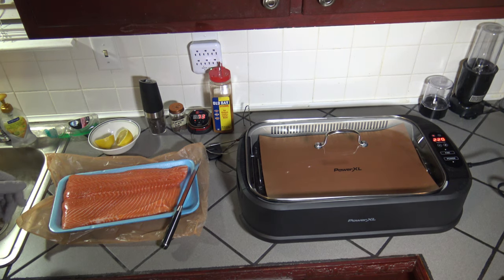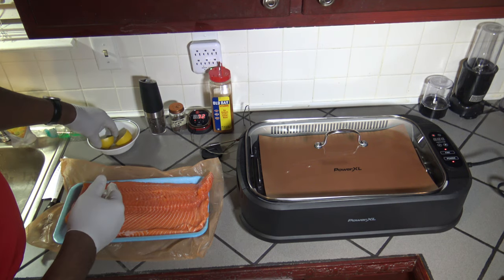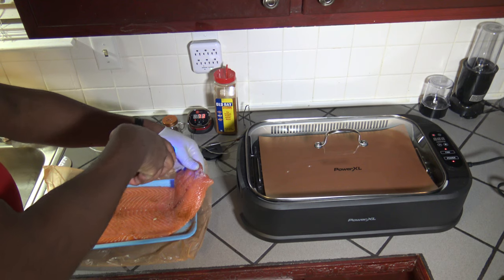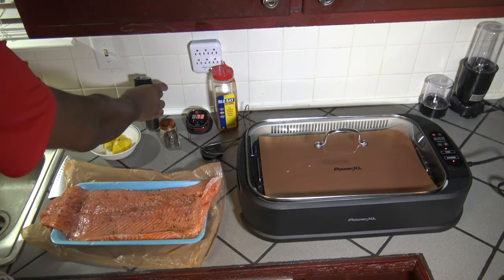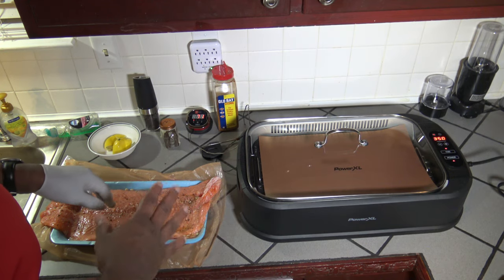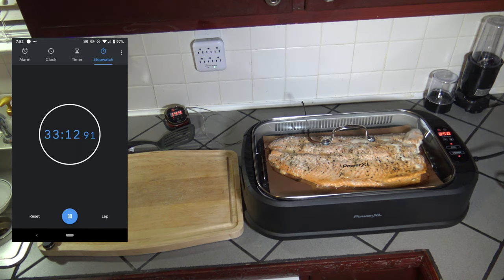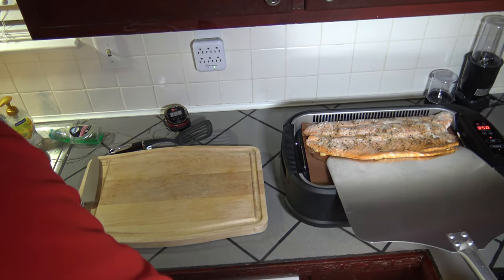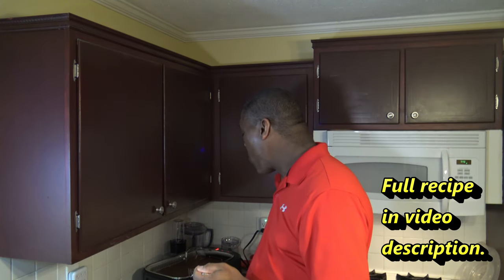Salmon Recipe Keto, Power Smokeless Grill XL, Low Carb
Salmon Recipe Keto, Power Smokeless Grill XL, Low Carb.  Enjoy a great keto low carb meal with this fresh salmon recipe.  The Power Smokeless Grill XL 1500 Watts is used, but you can use your own indoor grill, to enjoy tasty salmon.  The Power Smokeless Grill XL can hold a full 3-pound salmon filet.  It’s easy to cook the whole salmon filet with this indoor smokeless grill.  You can do it yourself and enjoy lots of salmon for yourself and others.  You can make an easy low carb meal, that is keto diet friendly.  Watch now and enjoy salmon anytime.

Full Recipe

Ingredients
3-pound salmon fillet
1 Lemon

Instructions
1. Clean and slice the lemon in half.
2. Season the salmon to taste, with the lemon and seasoning.
3. Line the grill with a grill mat. To avoid the salmon sticking to the grill grate.
4. Place the lid on the grill.
5. Press the Power button and set the Power Smokeless Grill XL to 350° F.
6. Press the Fan button also to engage the fan.
7. Allow the indoor grill to reach 350° F. and then wait a few more minutes, to ensure things preheated well.
8. Place the salmon on the grill mat in the smokeless grill.
9. Place the lid back on.
10. Allow the salmon to cook till the meat temperature is 145° F. This may take about 34 minutes.
11. Remove the salmon and allow it about 10 minutes to rest.
12. Enjoy!

PowerXL Smokeless Grill with Tempered Glass Lid and Interchangeable Griddle Plate

Title : Rubber Necking